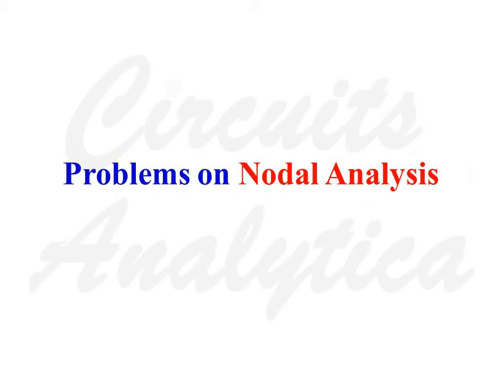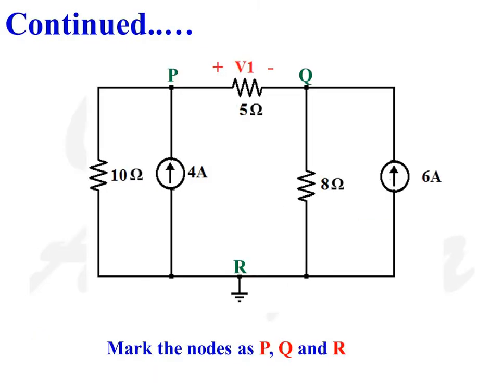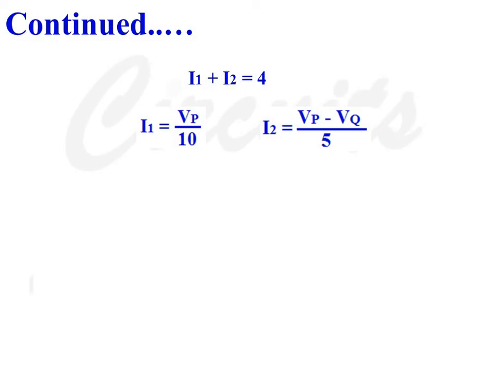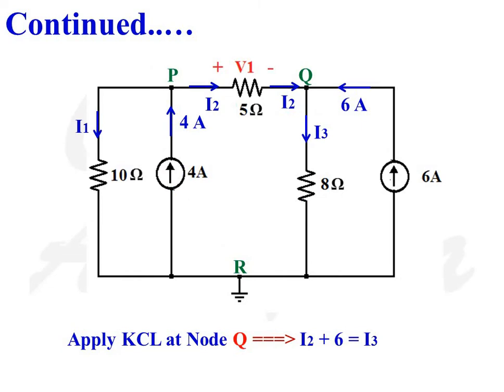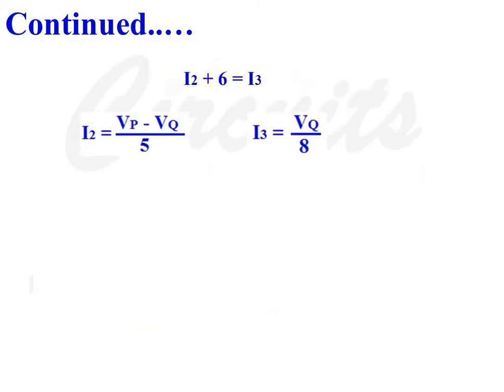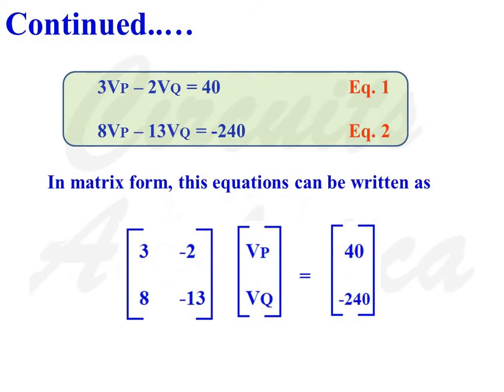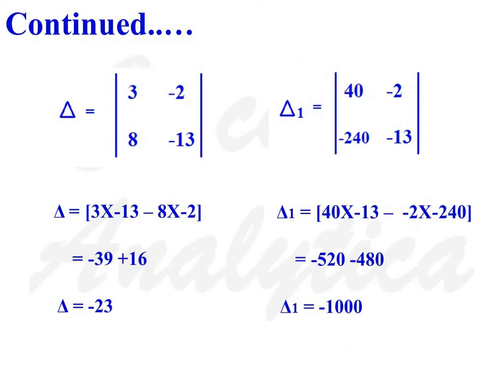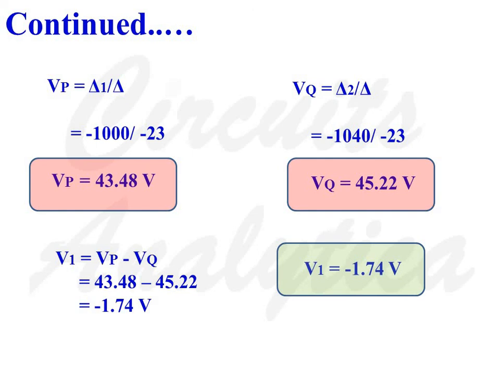Network Theory Tutorial - Nodal analysis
This video explains how to find the nodal voltages of a given network